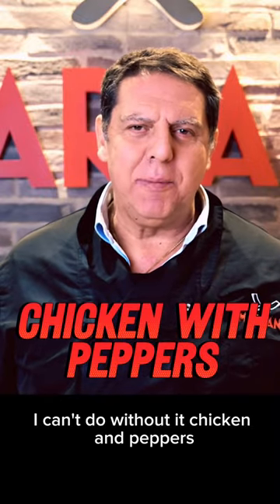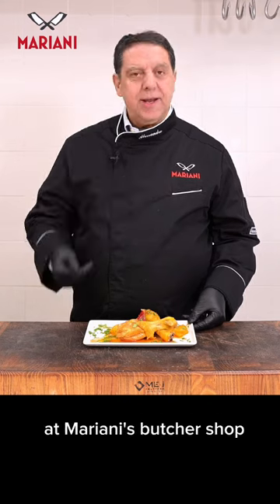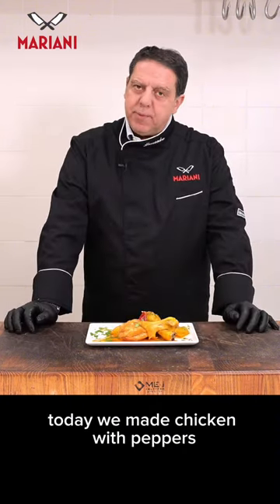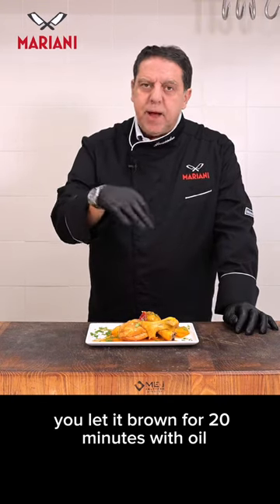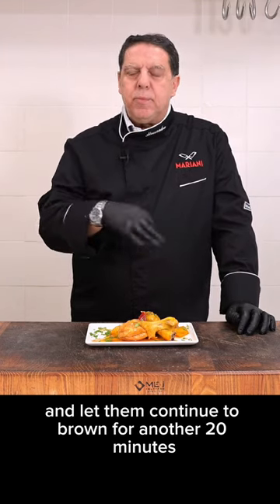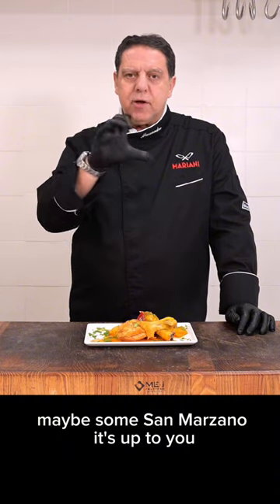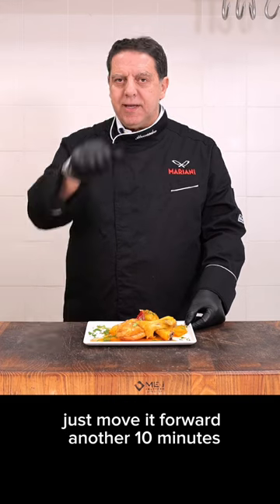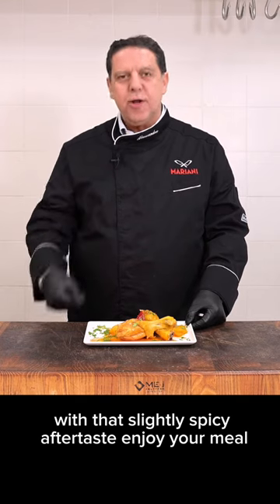Chicken with Peppers: Cooking Creations from Mariani Butcher Shop's Kitchen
Today juicy chicken and colorful peppers blending together to create dishes bursting with flavor.
Alessandro share the preparation of this delicious dish.